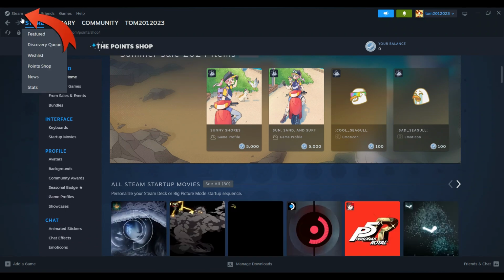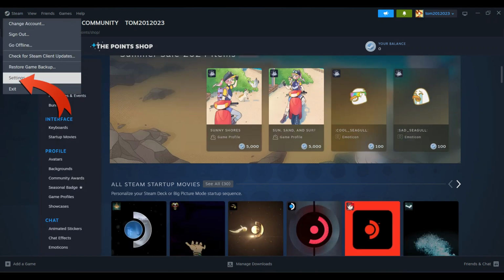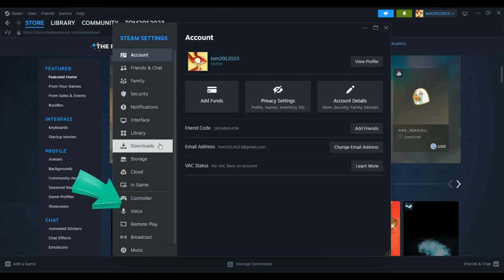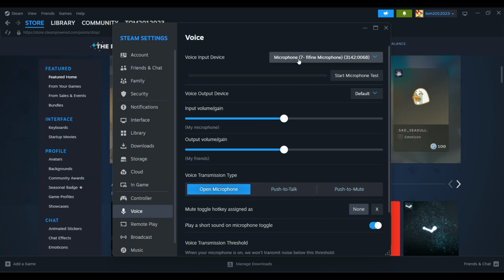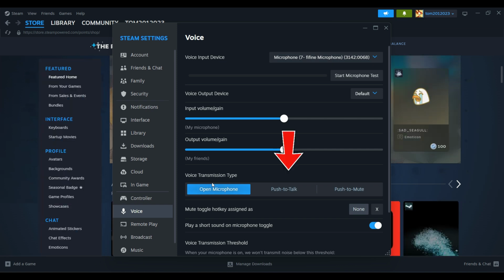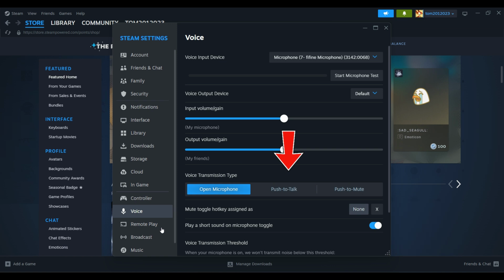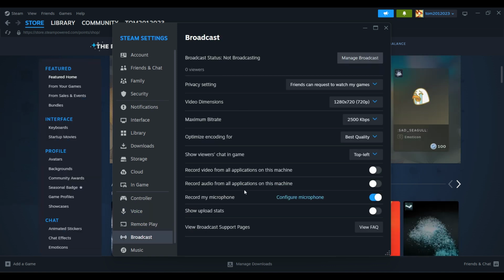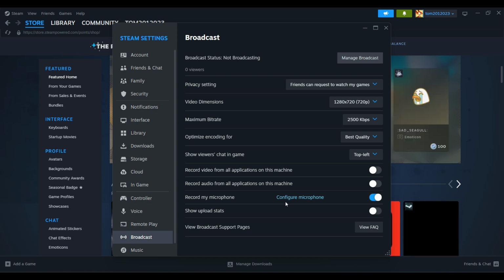How To Enable Mic in Steam Game Recording (2024)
In this tutorial, you will learn how to enable your microphone for recording games on Steam. I will guide you step by step through the settings you need to change to ensure your voice is captured during gameplay.